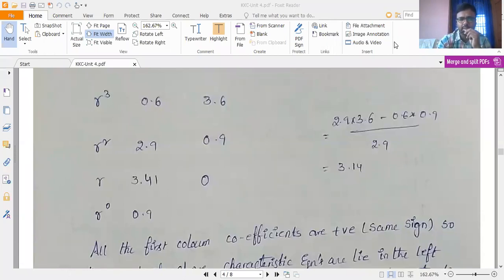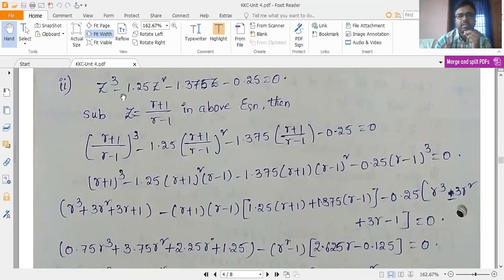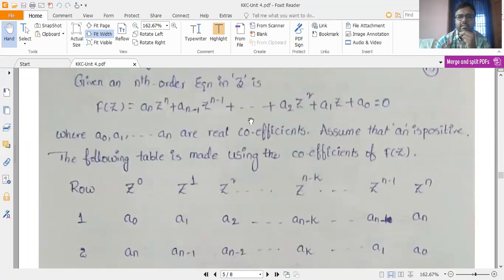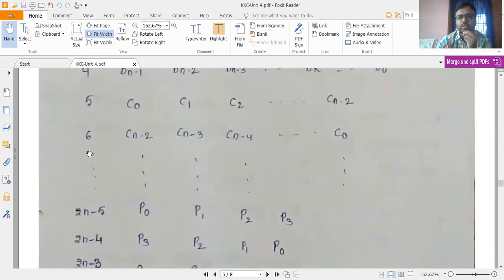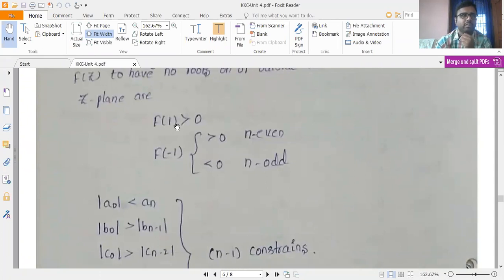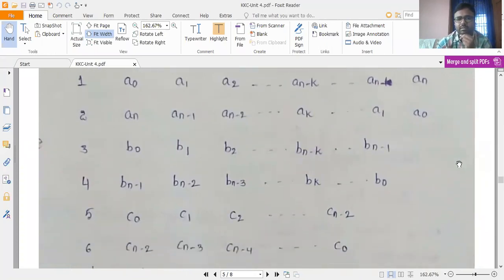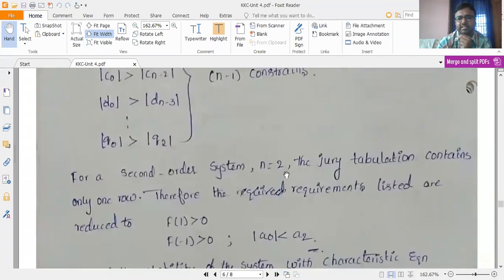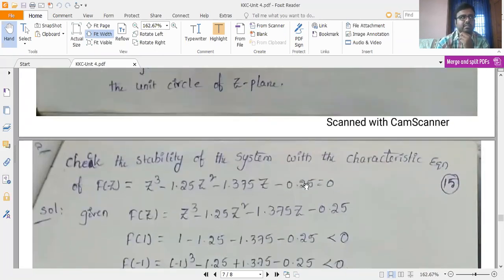DCS 30 (25-05-2021)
Jury’s Stability Test